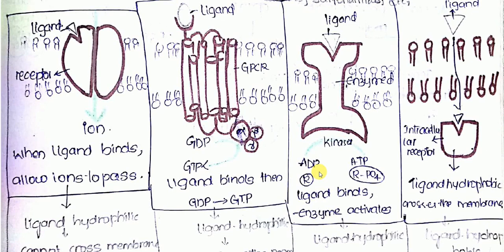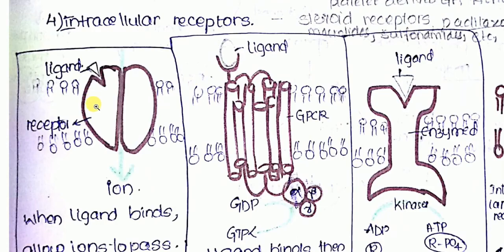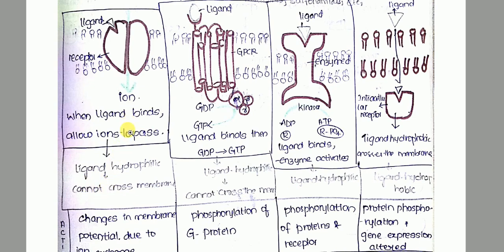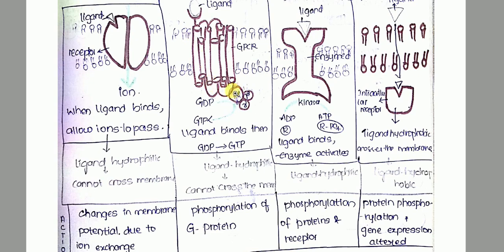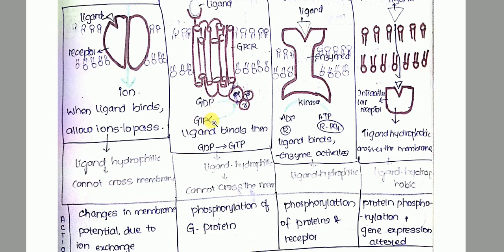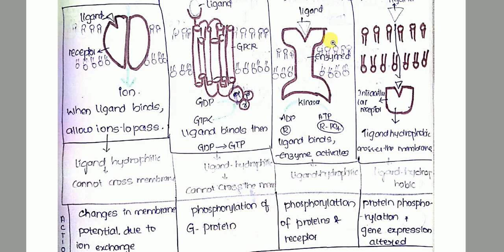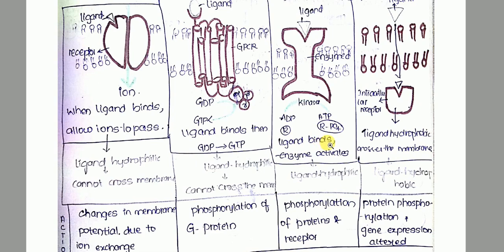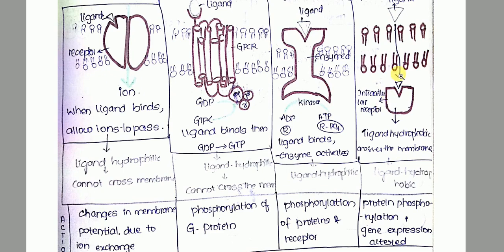types of receptor-pharmacology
this is the contunuation of the previous video